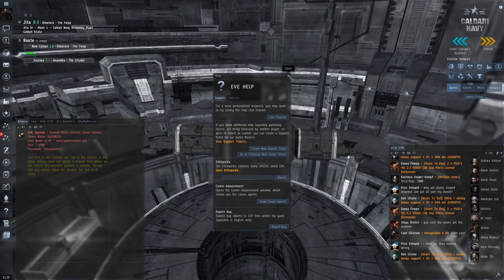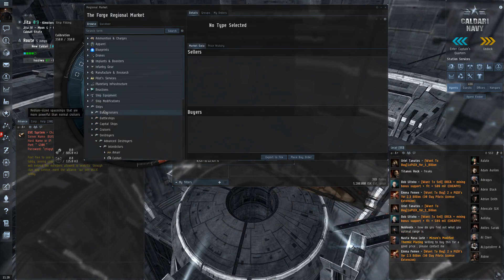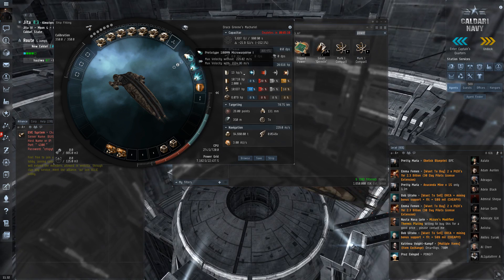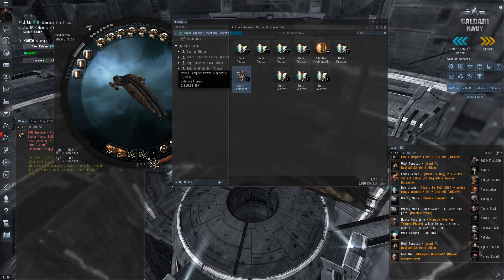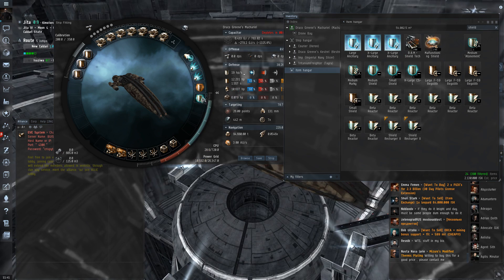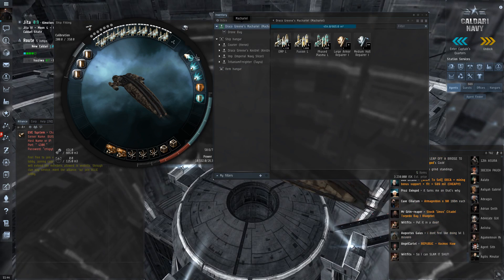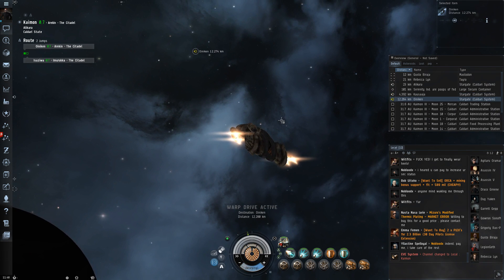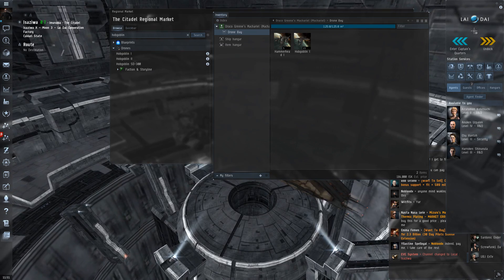[35] Eve Online - Adventures of Draco Greene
The Adventures of one Draco Greene in the world of New Eden.